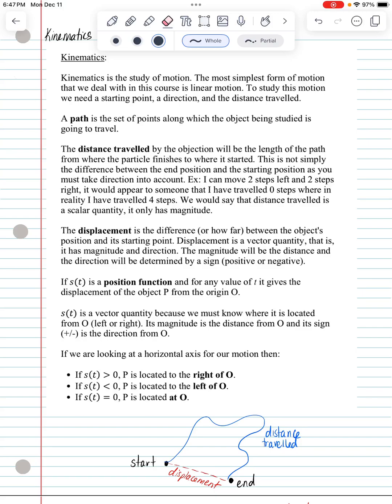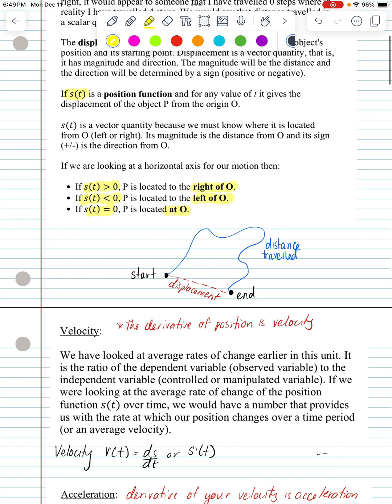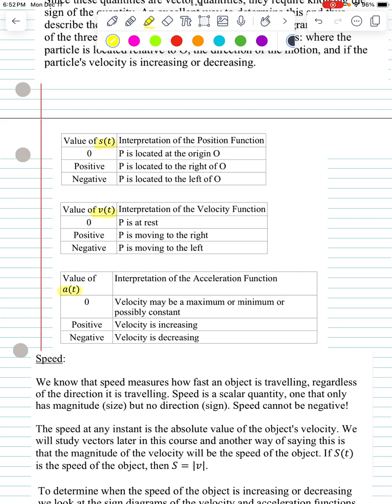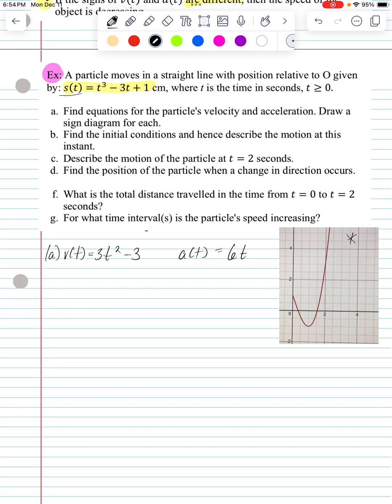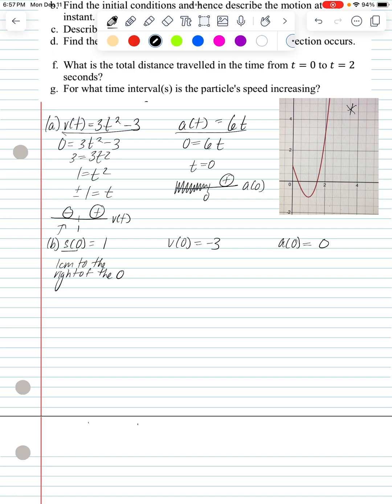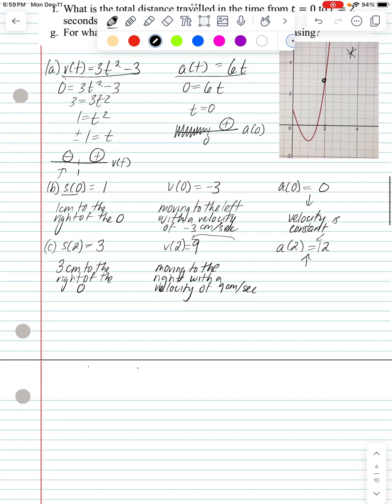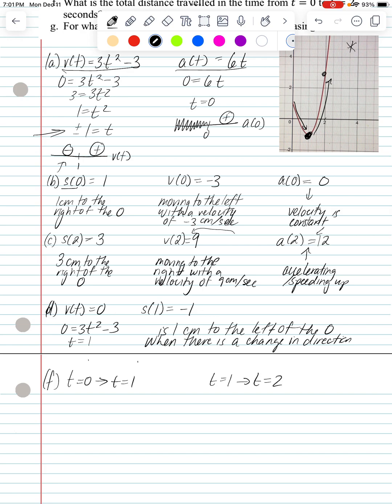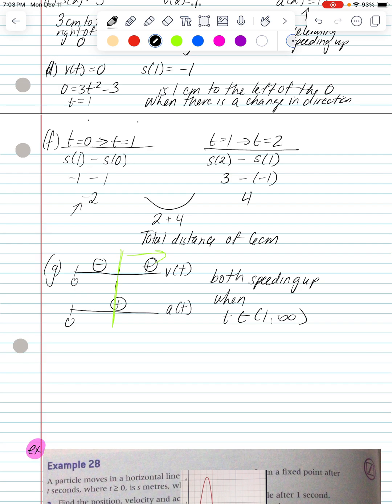Kinematics Video 1